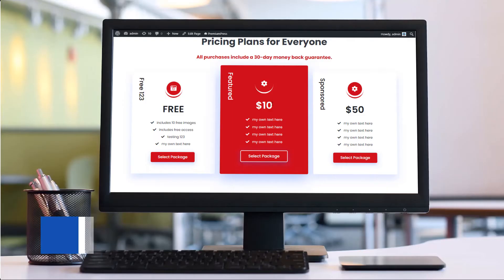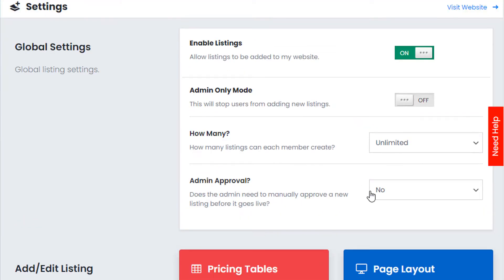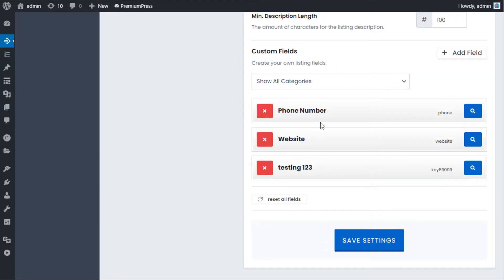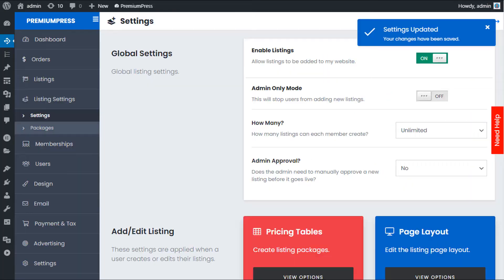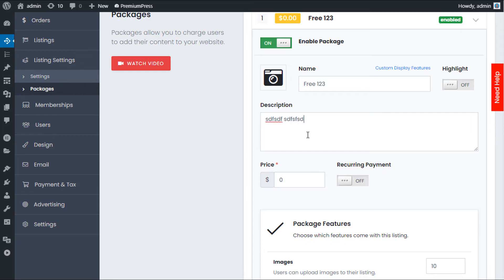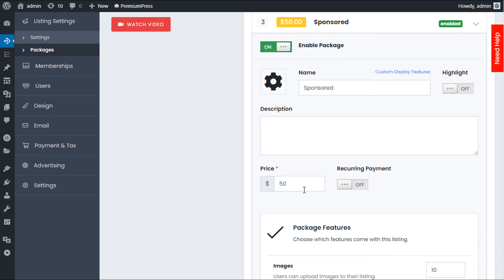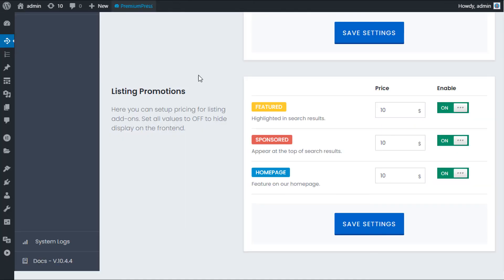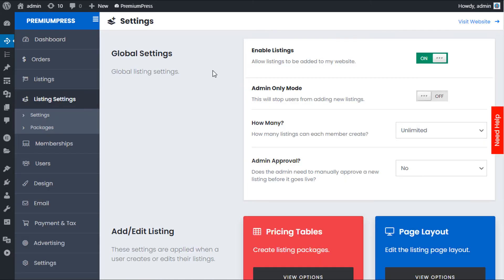Listing Settings In PremiumPress 10.4+ - New 2021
In this video tutorial you'll learn how to setup and configure your listing packages within your PremiumPress theme.